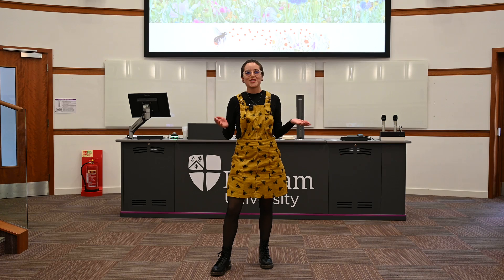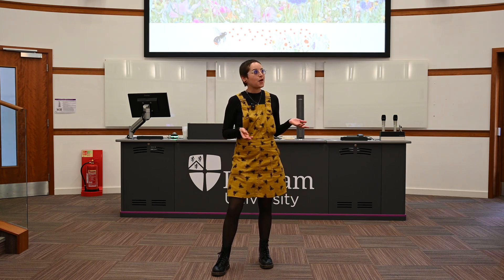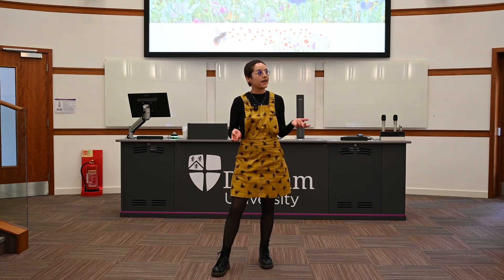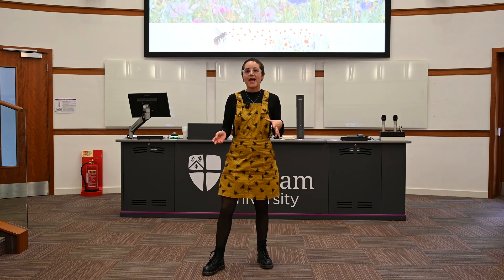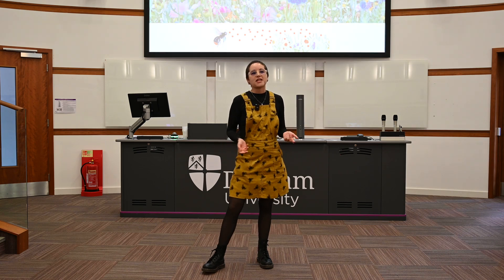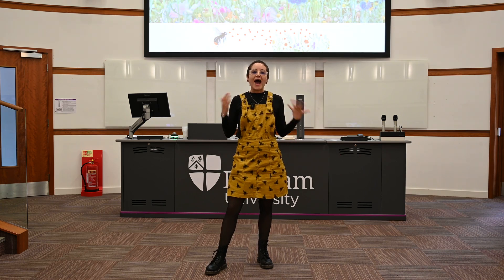(Durham) Wendy Carolina Gomez Ramirez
"Do bumblebees have preferred floral smells?"